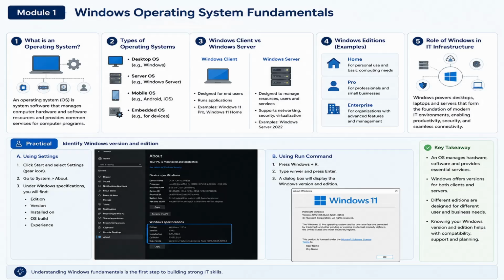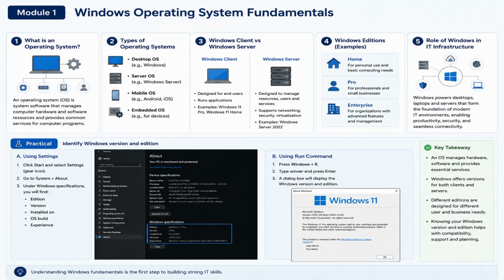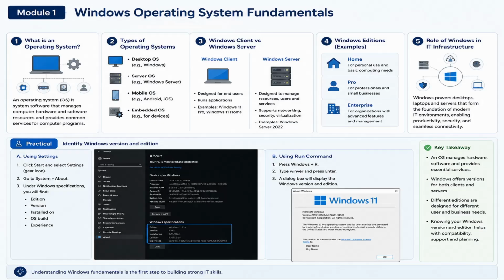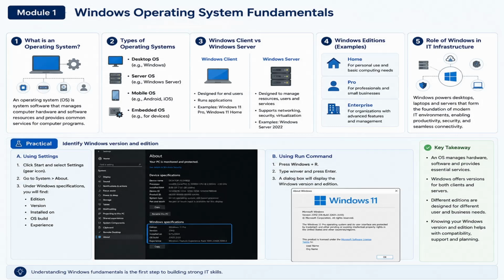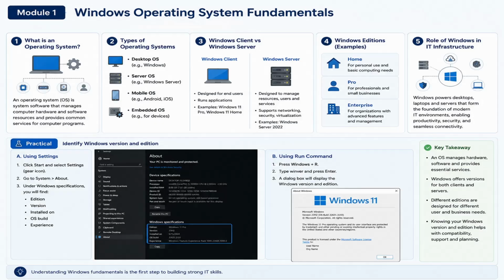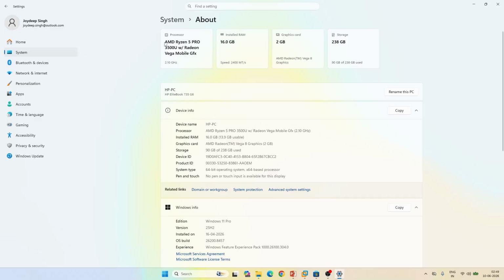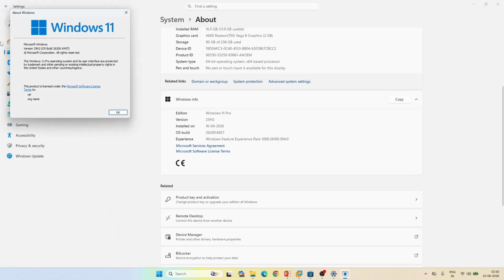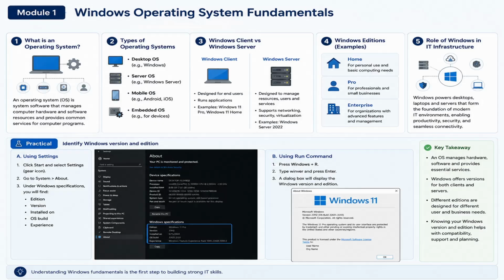Windows OS Fundamentals: A Quick Deep Dive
In this video, I have explained about Windows OS fundamentals which will continue in the next video. Keep learning.